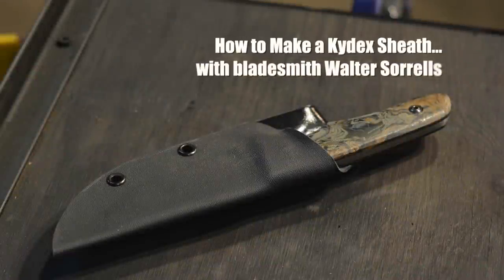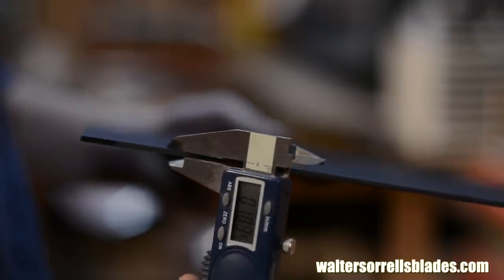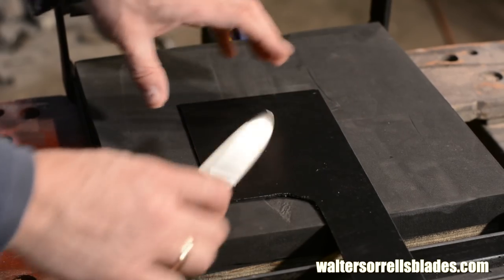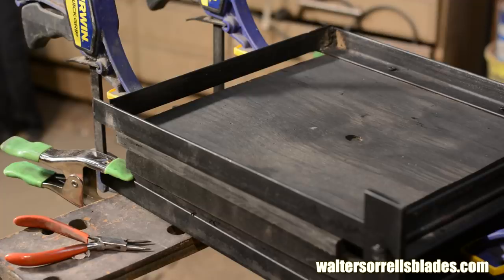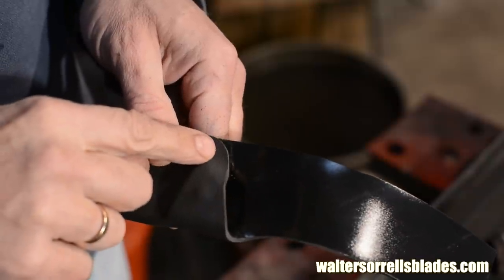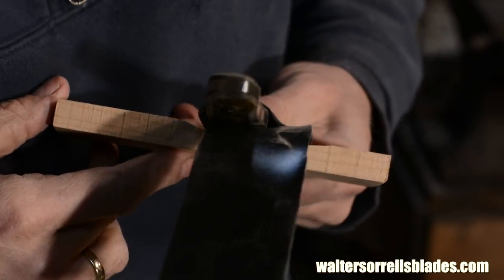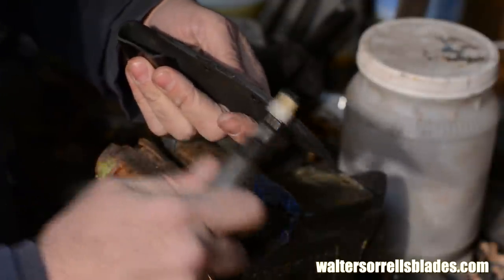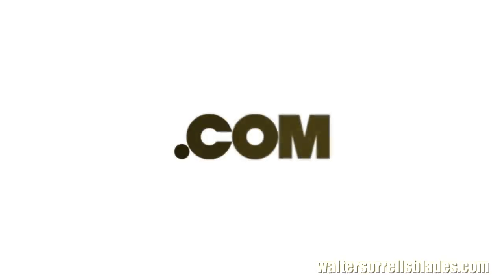How to Make a Kydex Knife Sheath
This video shows how to make a simple one-piece kydex knife sheath.  Kydex is a durable, versatile and easy-to-use thermoplastic used for sheath and holster making.  In this video, knife maker Walter Sorrells demonstrates the ins and outs of making a sheath for a hunting knife.

Appreciate the videos? Show some monetary love! Every little bit counts...

PLUS - Every click helps! Walter's Amazon Influencer Store